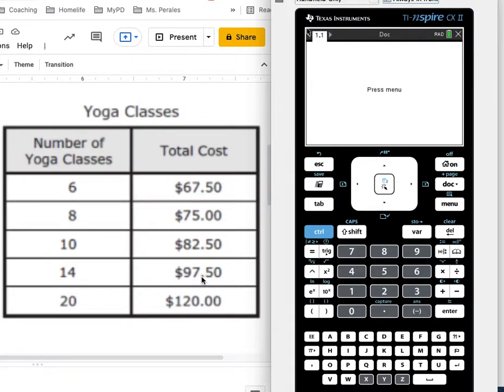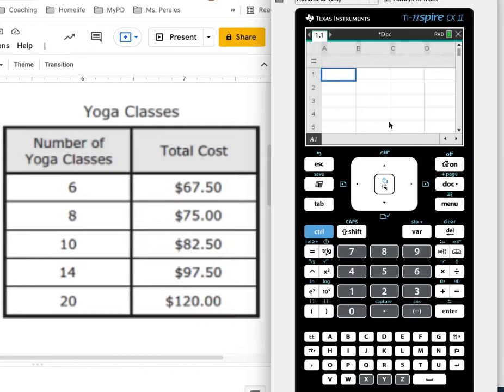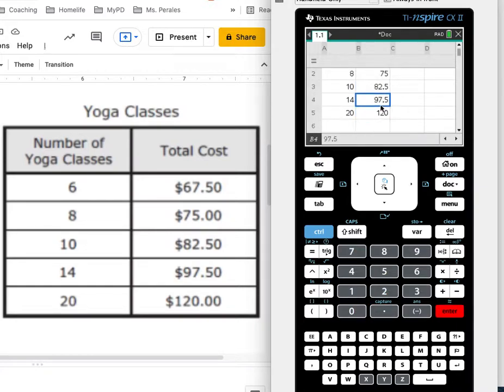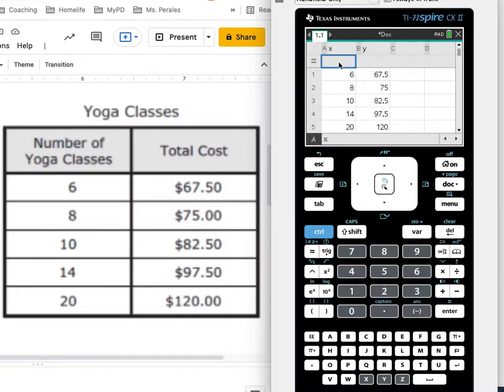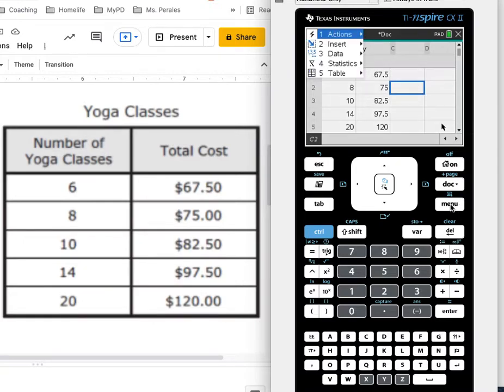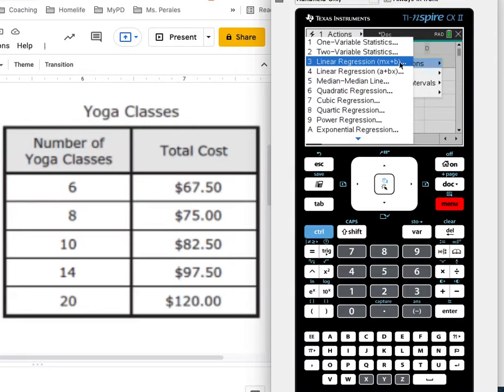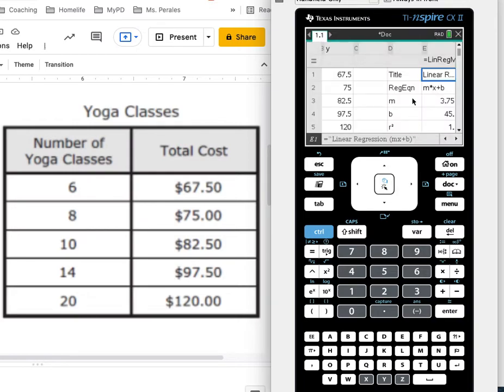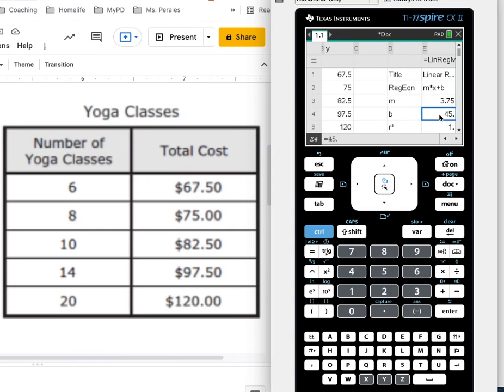Linear Regression with Lists and Spreadsheets